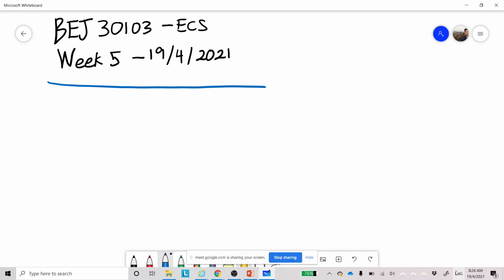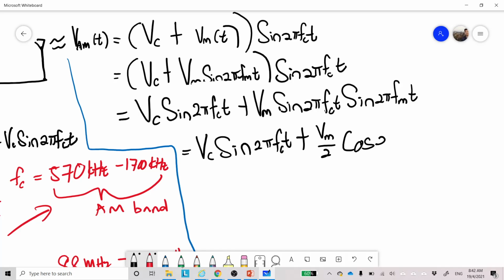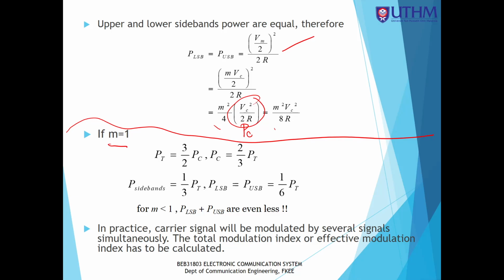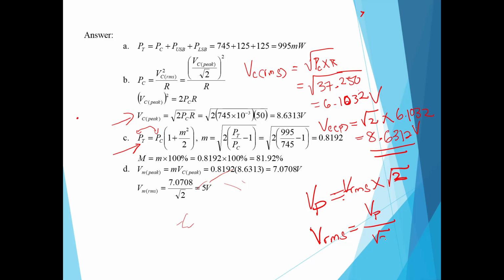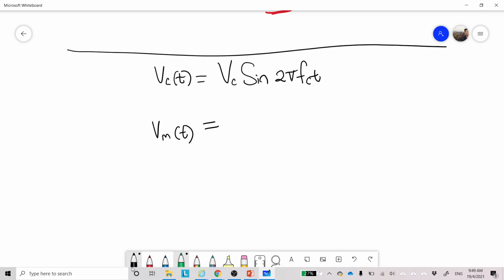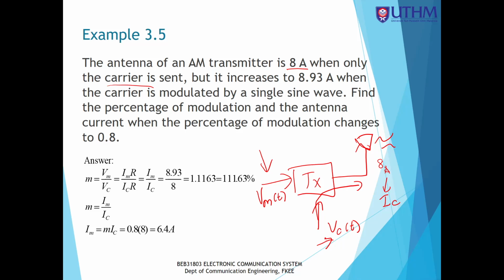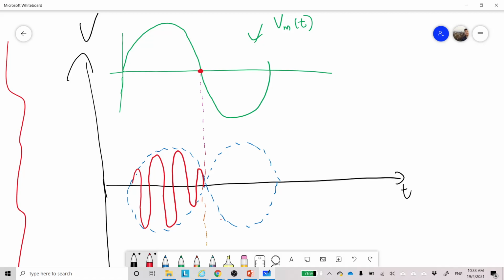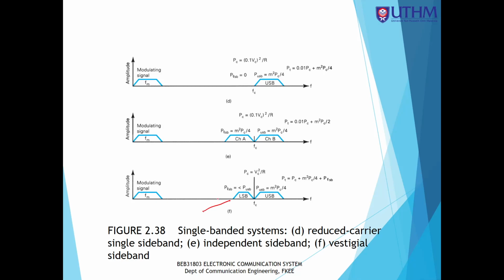Lecture Video - Week 5 - 19 April 2021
Amplitude Modulation, AM Power Calculation, AM Frequency Spectrum, AM Waveform